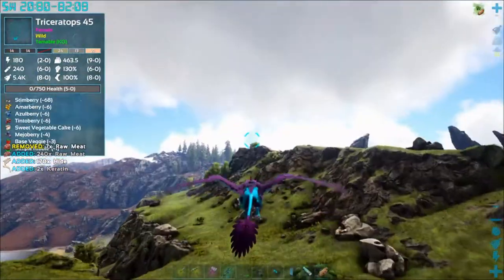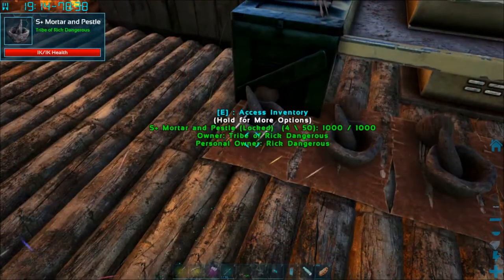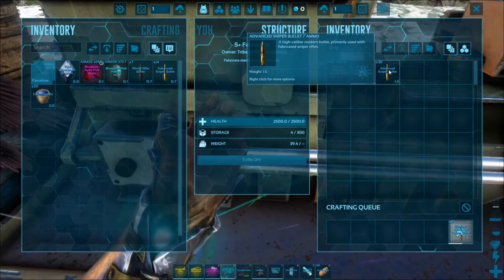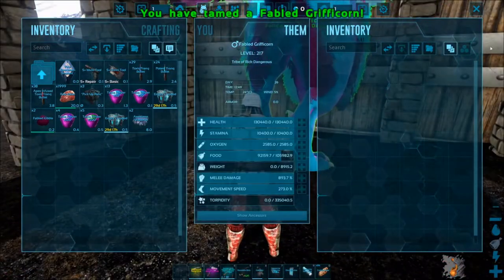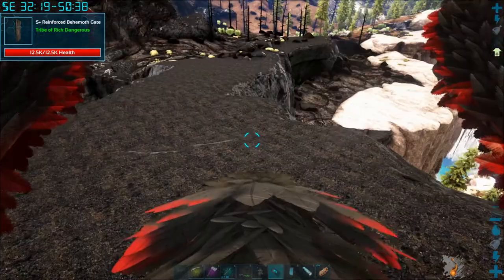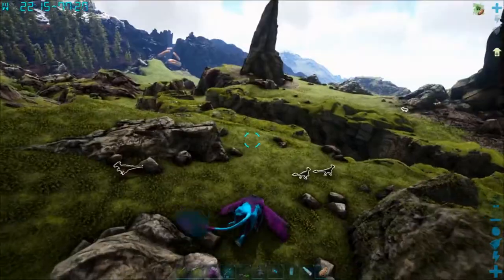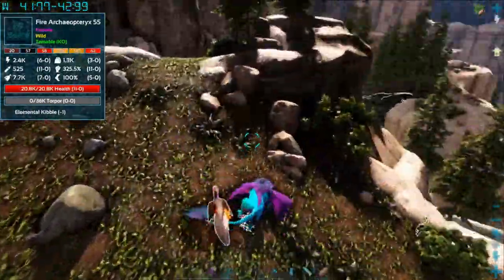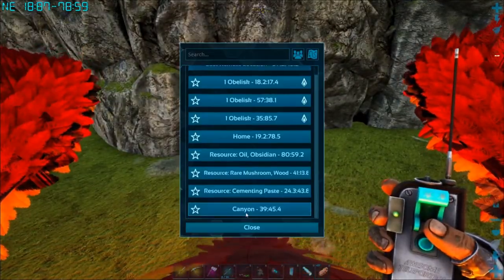Episode 10: "Fabled Grifficorn Acquired" - ARK Survival Evolved Primal Fear Guide Tutorial Ragnarok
Hello everybody and welcome to Episode 10 of our Primal Fear guide! In this episode we discuss our Fabled Egg Ankylosaurus farm, craft more Tranq Bullets, and tame a Fabled Grifficorn. We also hide our Buffoon Nameless in a Cryopod so my kids can stop having nightmares.

Please check the comments for timestamps that will allow you to jump around the video. Also try increasing the playback speed to 1.5x for a better viewing experience. Thanks for stopping by.

Game: ARK Survival Evolved
Featured Mod: Primal Fear
Map: Ragnarok

All installed Mods:
Primal Fear
Structures Plus
Awesome SpyGlass!
Classic Flyers
Ultra Stacks
Awesome Teleporters!
Werkrat's Spoiling Bin
Monte's Engram Unlocker
Auto Engrams!
Dino Pick Up Mod
DinoTracker
Reusable Plus
Beacon Enhancer